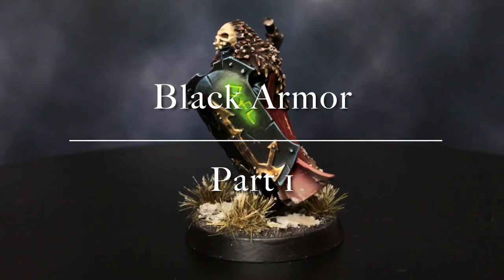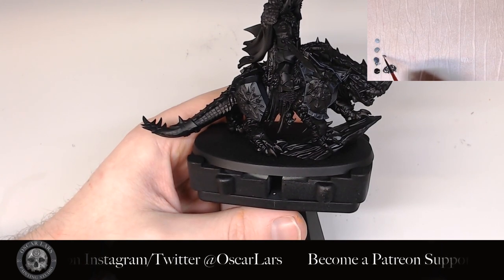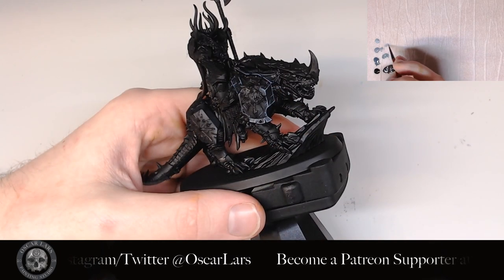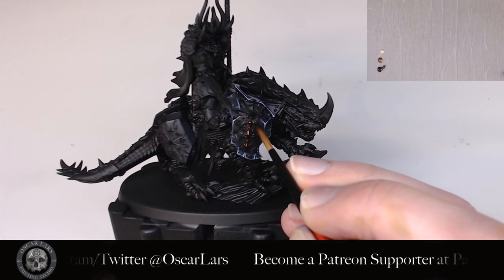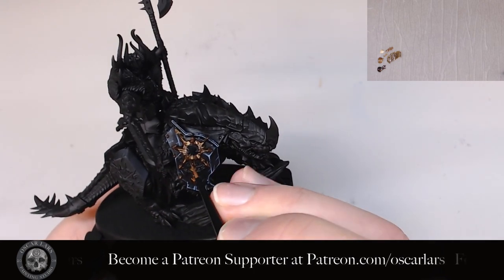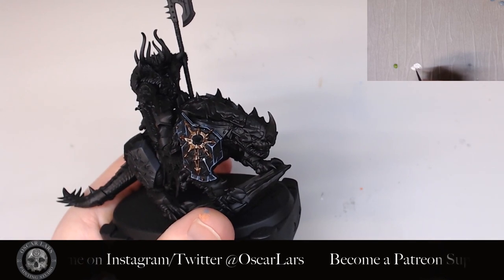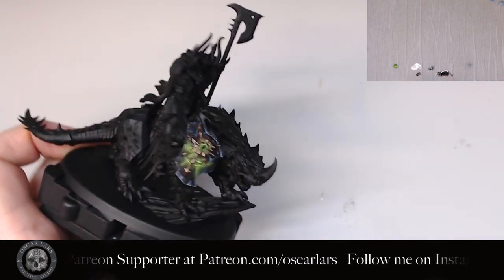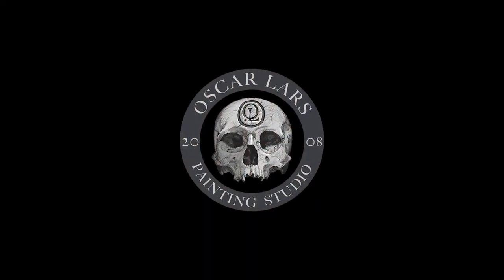Miniature Painting Tutorial - Oscar Lars - Black Chaos Armor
This is a tutorial on how to paint Slaves to Darkness - Black Chaos Armor, Brass Iconography, and Green Rune Glow. This tutorial is also useful for any Armor, Metallic parts and Glow Effects.